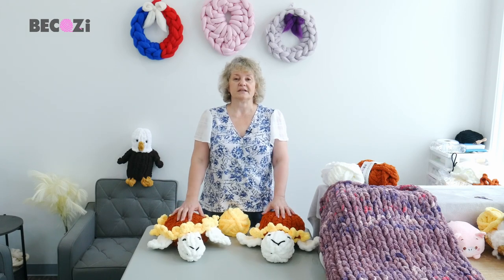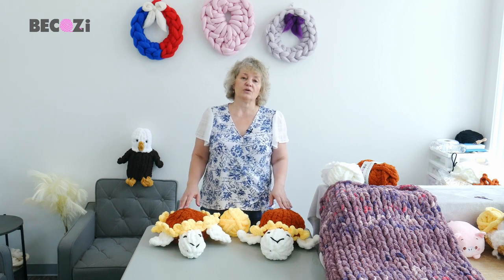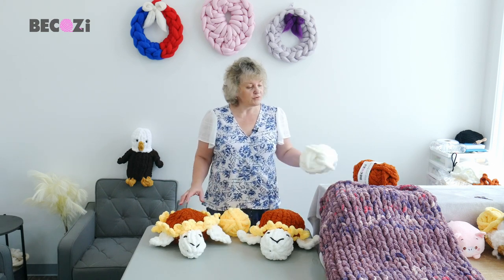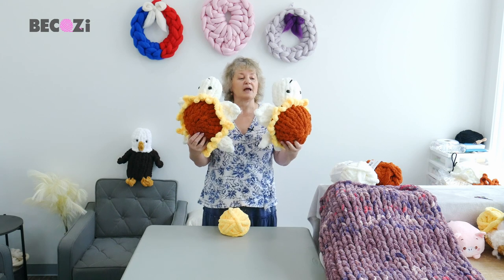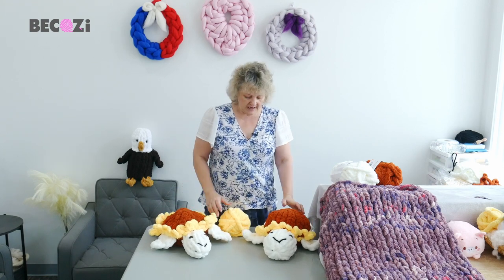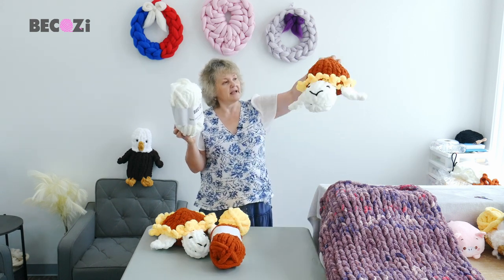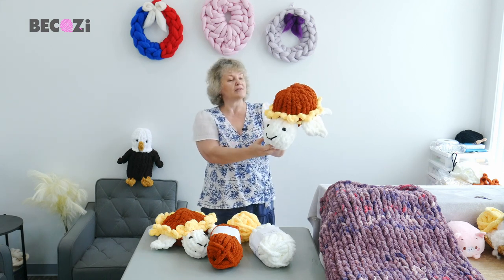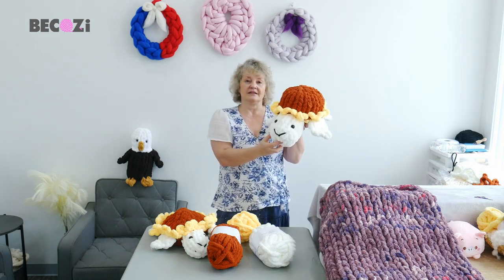HAND KNIT A SUNFLOWER TURTLE